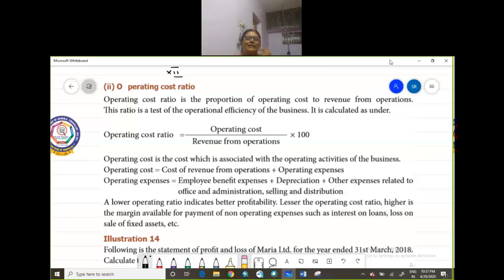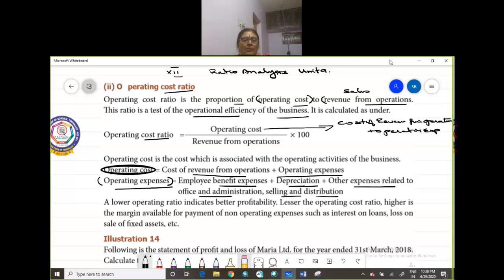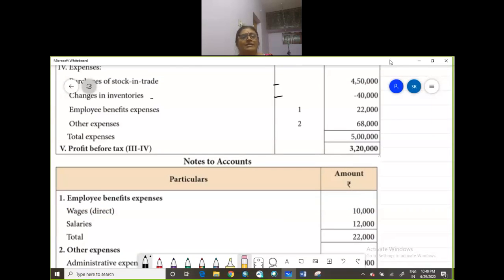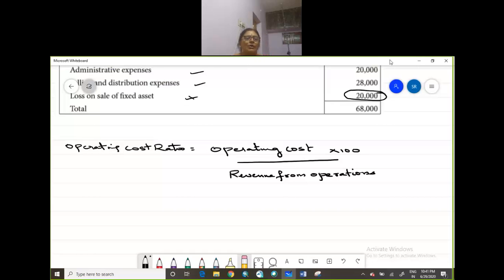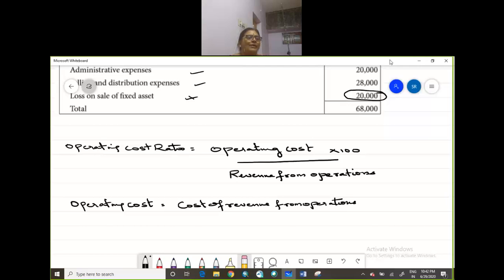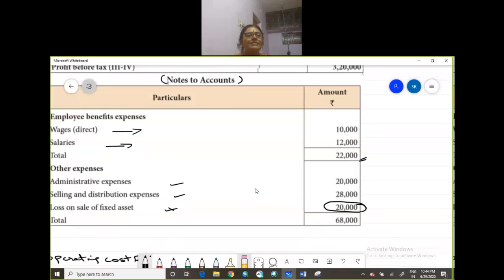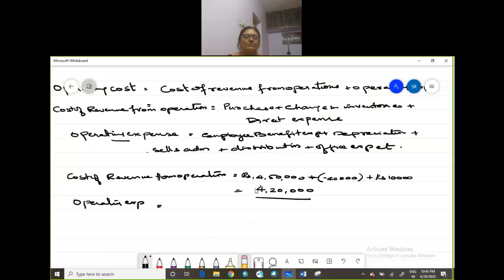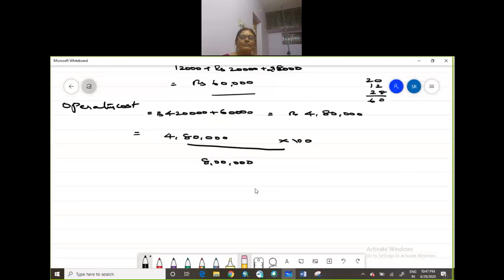XII- ACCOUNTANCY- TN SAMACHEER- RATIO ANALYSIS - Operating cost ratio illustration 14 , ex- 14